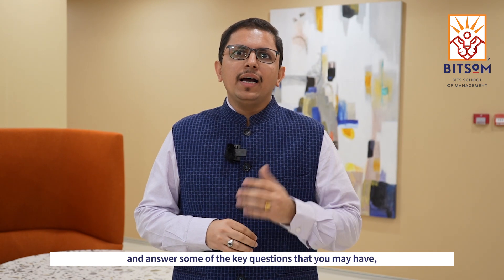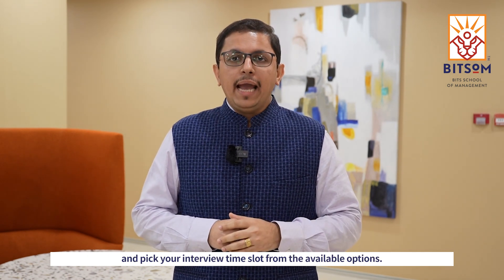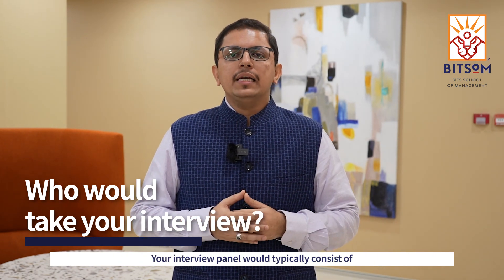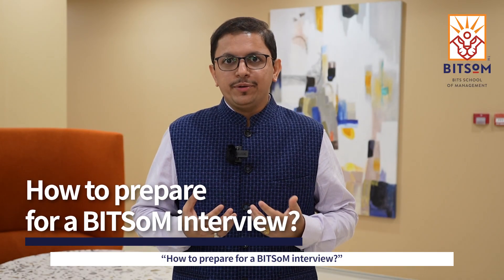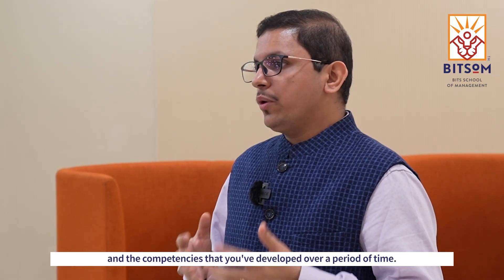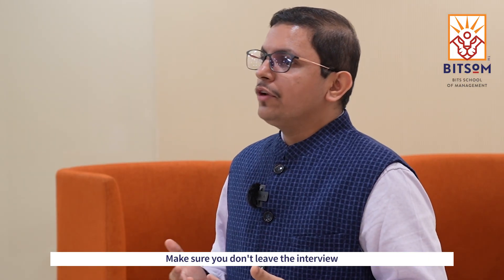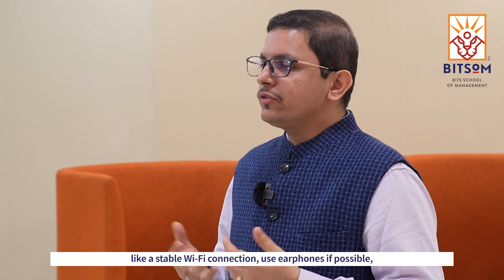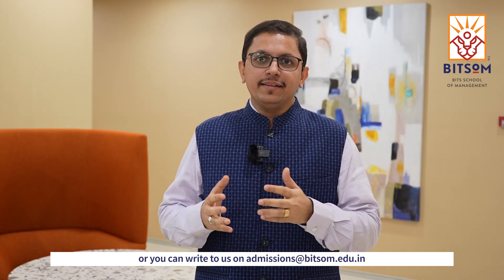Admission Insights: The Interview Process at BITSoM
Amit Mehta from the Admissions and Outreach team at BITS School of Management discusses the admissions and interview process as the school invites applications for the batch of 2023-25.